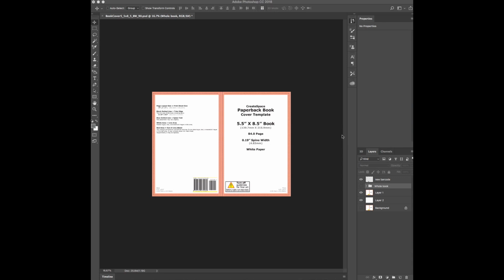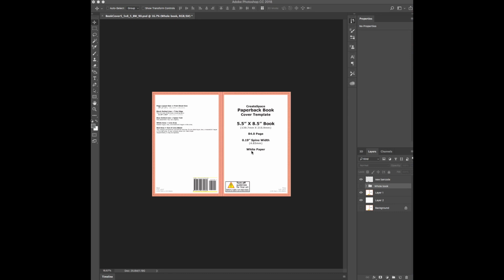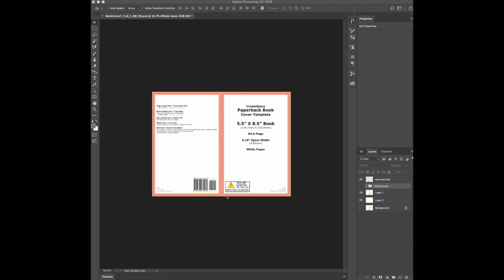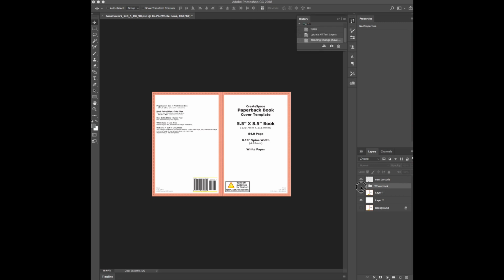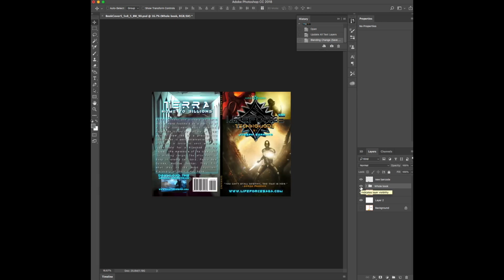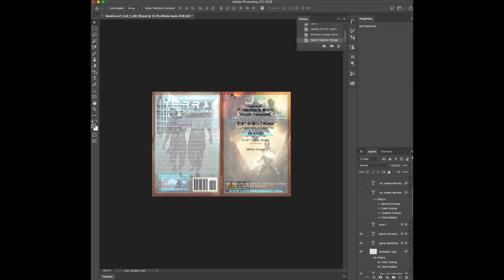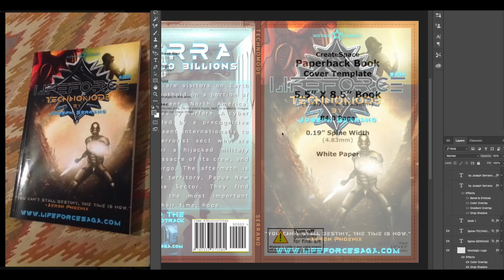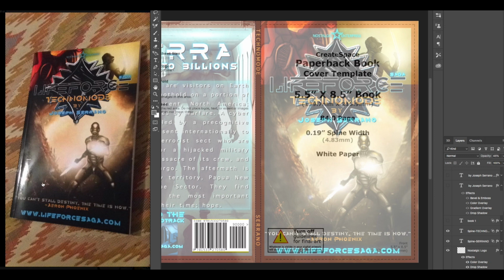Createspace Cover Talk - Bleed (Technomode as example)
Walk through of how I used the Createspace Template with bleed to make my cover; centering the front logo and utilizing the bleed space.

ISBN UPC Generator: (there are tons, this is the one I used.

Technomode is the first book in the Lifeforce Saga, a series of shamanism and sorcery on a dystopian Earth.